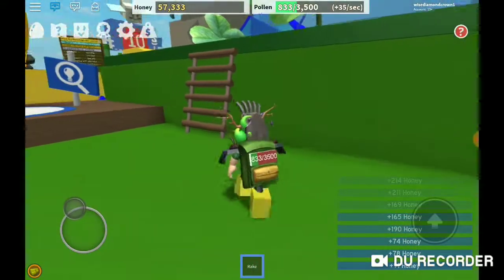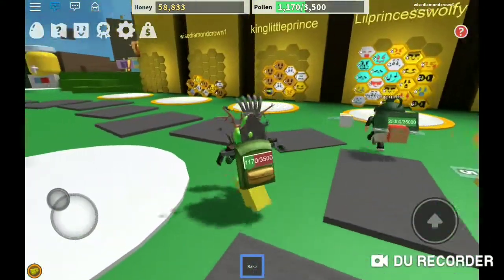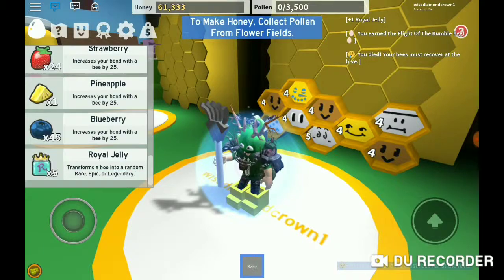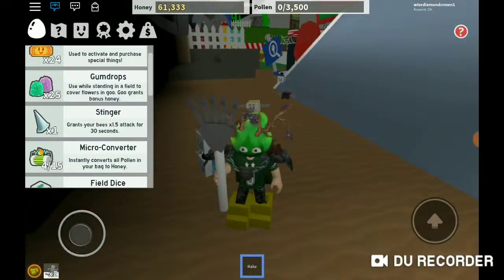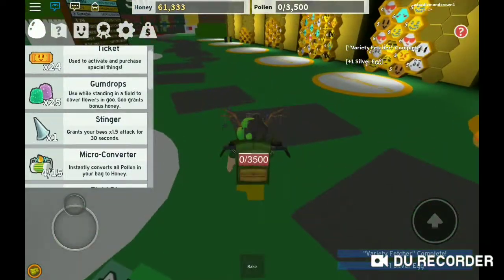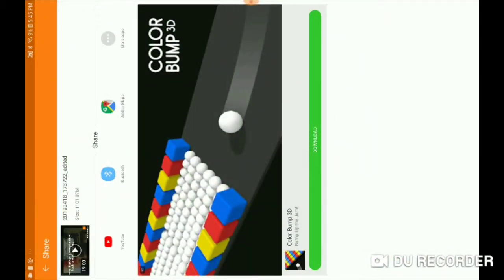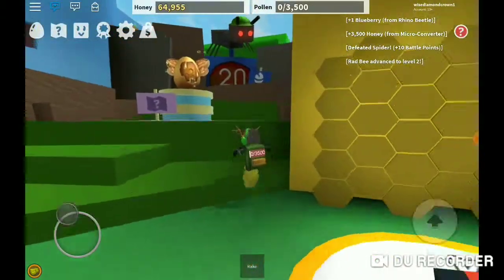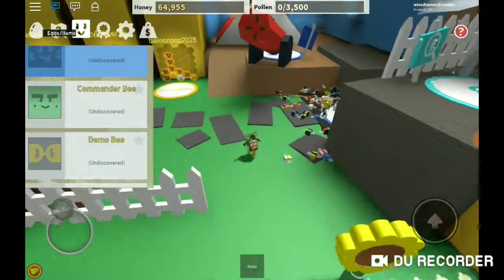Getting the honey egg Hat Thing using the marshmallow bees